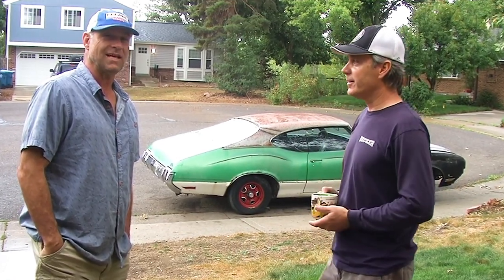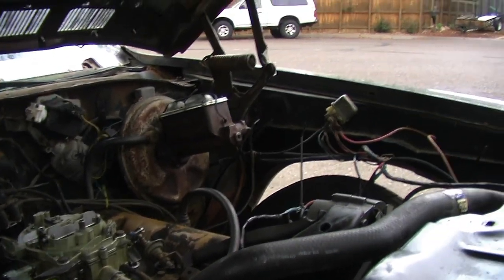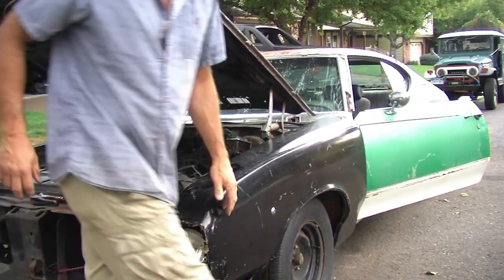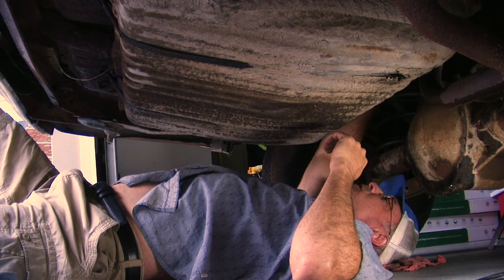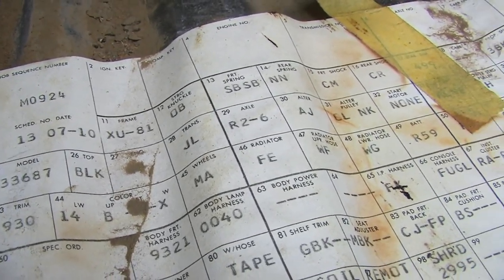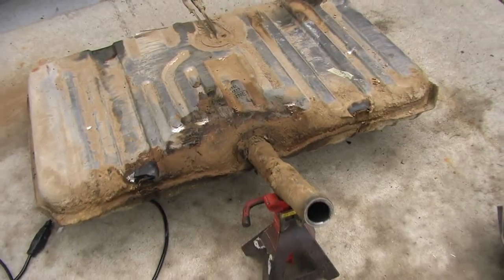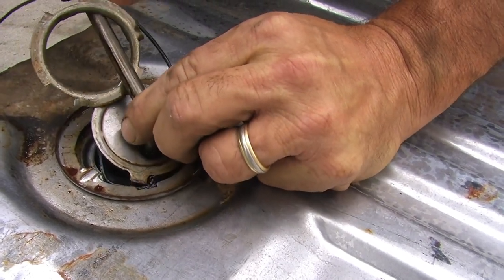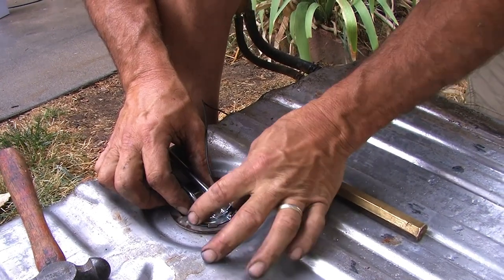1970 Oldsmobile Cutlass Father & Son ROADWORTHY Project Part 1 – Joyride Pictures E5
This is the first episode of a new Joyride Pictures series named “ROADWORTHY.” Videos will feature project vehicles with the goal of just getting them back on the road. These are not concours d’elegance quality restorations but real-life, budget conscious, daily driver builds.

First up is this father and son 1970 Oldsmobile Cutlass project that hasn’t been on the road for 15 to 20 years. It’s going to need a lot of work to make it a safe, reliable, daily driver so please SUBSCRIBE and FOLLOW along as we get this classic American muscle car roadworthy and ready to tear up the pavement again.

* Put Those Wheels in Motion - Shiver Disk
* Invasion - Nbhd Nick
* Beers, Beards & BBQ - Rockin’ For Decades

Welcome to Joyride Pictures. Driven by What Moves You.